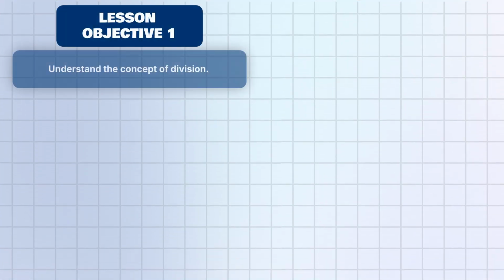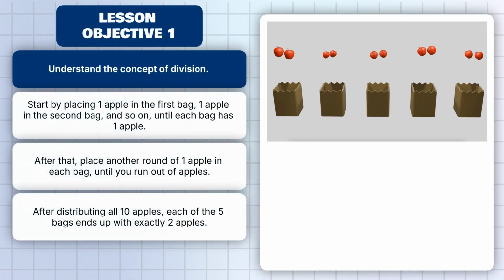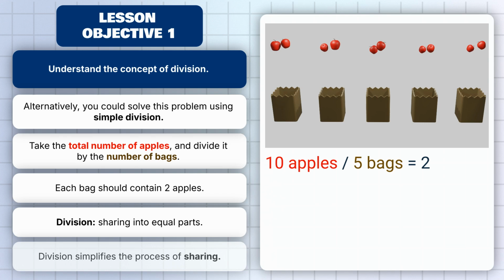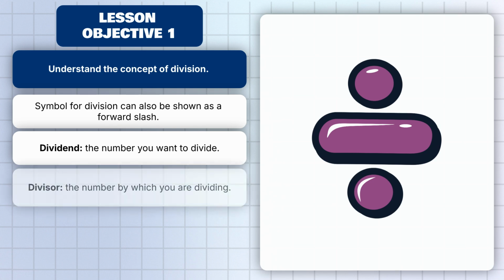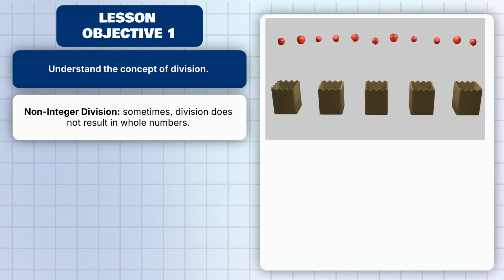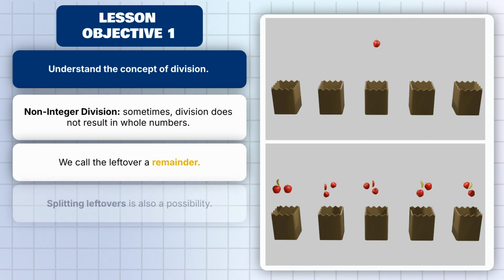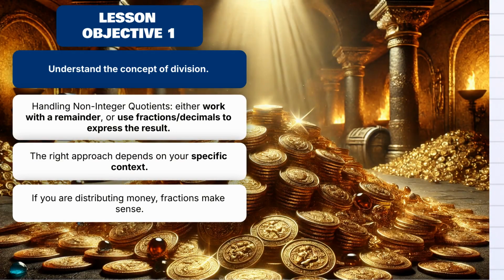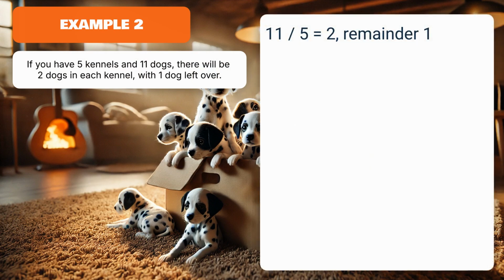Introducing Division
In this lesson, we dive into the concept of division and how it helps us split numbers into equal parts. We begin by explaining division using simple, relatable examples like sharing apples into bags. You'll learn how to perform division, understand key terms like dividend, divisor, and quotient, and explore scenarios where division results in whole numbers or remainders.

💡What you'll learn:

- What is division? How is it used to split amounts into equal parts?

- How to perform division using simple examples (e.g., 10 apples divided by 5 bags).

- Key division terminology: What is the dividend, divisor, and quotient?

- Remainders: What happens when division doesn’t result in a whole number?

- Handling non-integer results: Learn how to express division as fractions or decimals when needed (e.g., dividing 11 apples by 5 bags).

- Real-world examples of division: Distributing money or objects like apples and dogs.

By the end of this lesson, you will have a solid understanding of division and be ready to handle more complex division problems.

🤔 Common Questions Answered:

- What is division in math?

- How do I divide numbers into equal parts?

- What is the division symbol?

- What is a dividend, divisor, and quotient in division?

- What happens when division has a remainder?

- How do you divide numbers with remainders?

- How to divide 10 apples by 5 bags?

- How do you handle non-integer division?

- How to divide with fractions or decimals?

- What is division by a fraction or decimal?

- How do I divide 11 by 5?

Watch the full course for more in-depth lessons on division and other mathematical concepts!